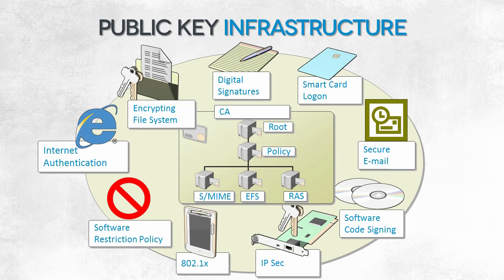125 Implementing public key infrastructure